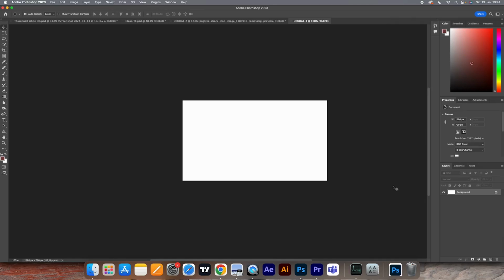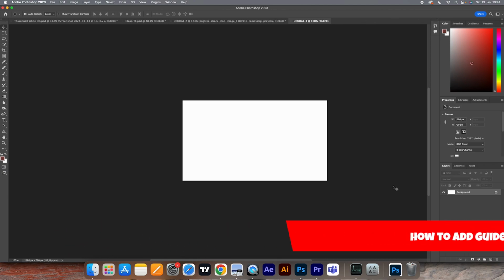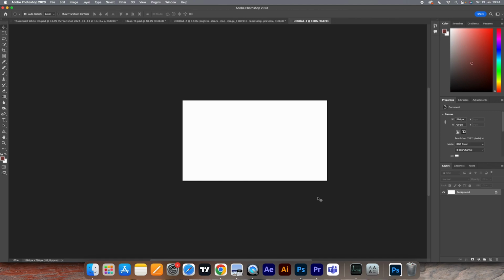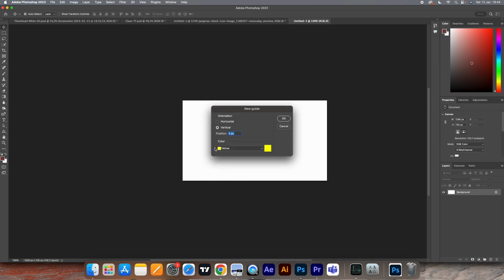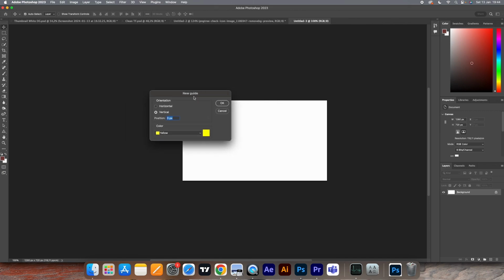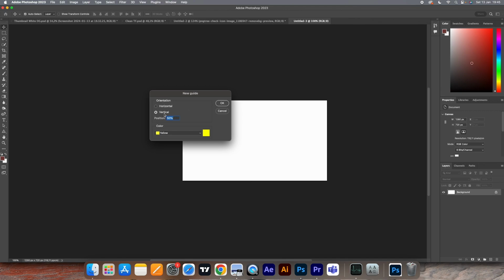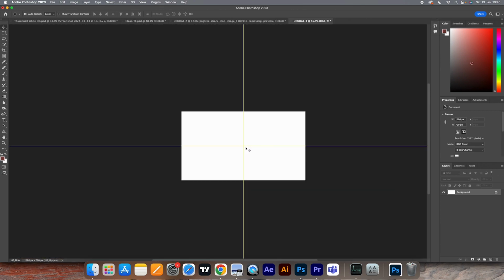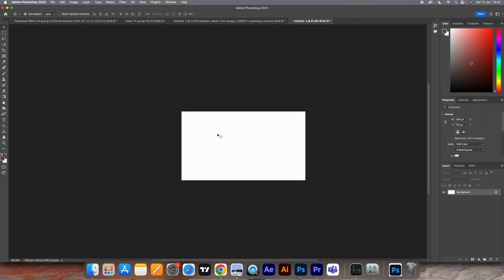How To Add Guides In Photoshop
How To Add Guides In Photoshop - Full Tutorial

👉 In this video we are going to show you how you can add guides in Photoshop.